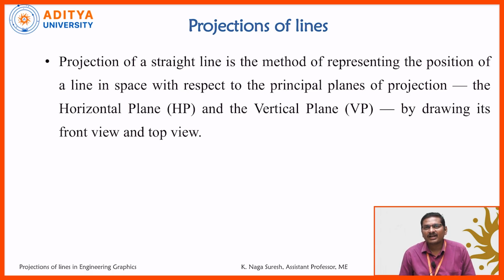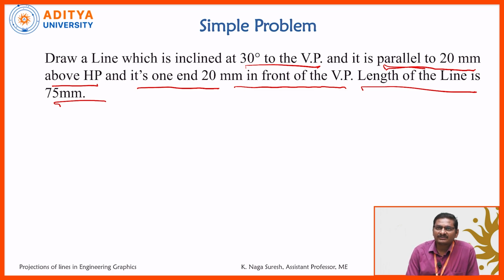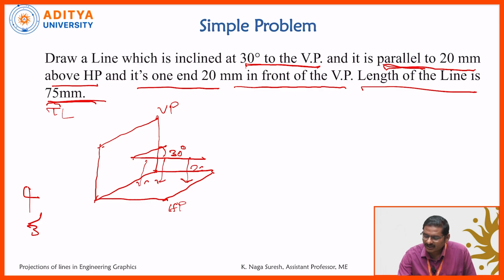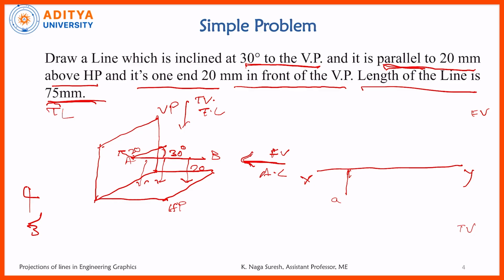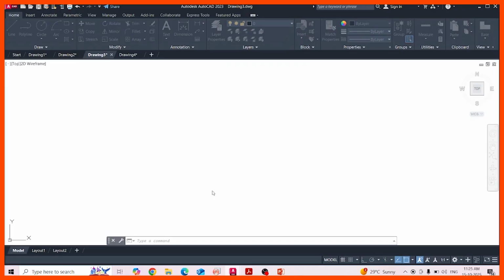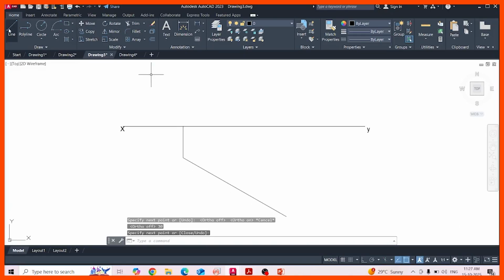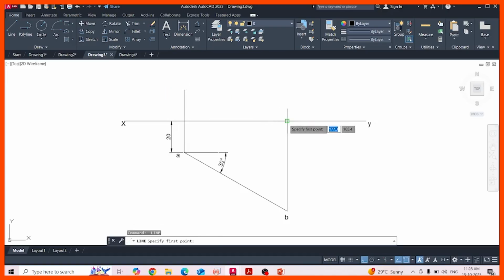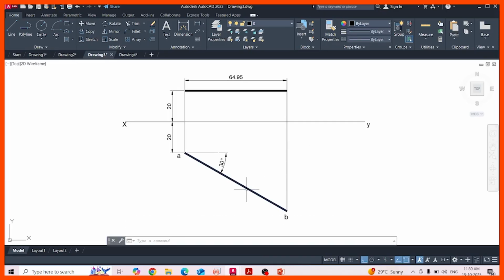Lecture - 13 | Projections of Lines - IV | Mr.K.Naga Suresh | Aditya University - Surampalem